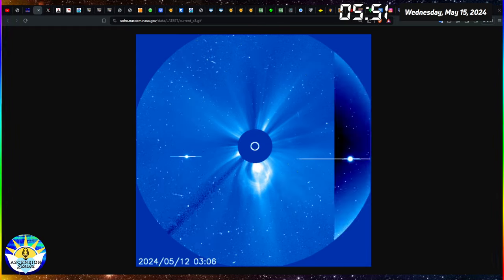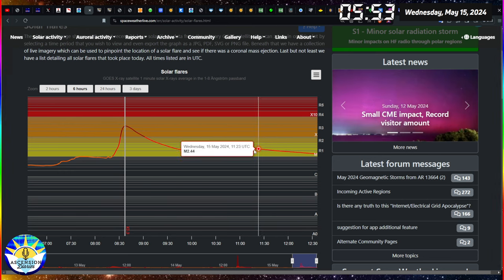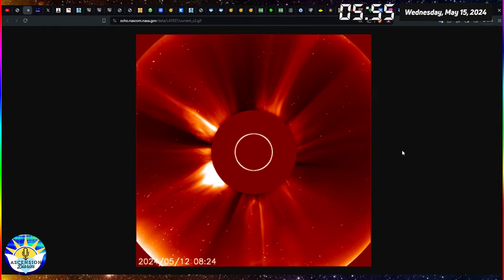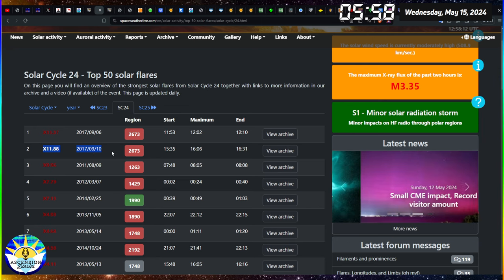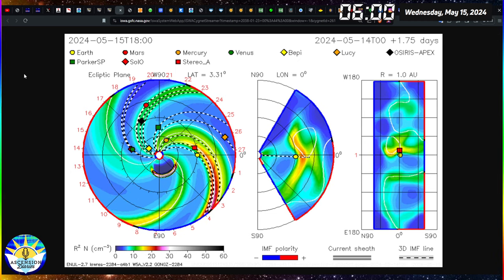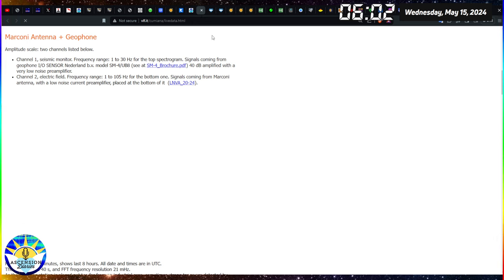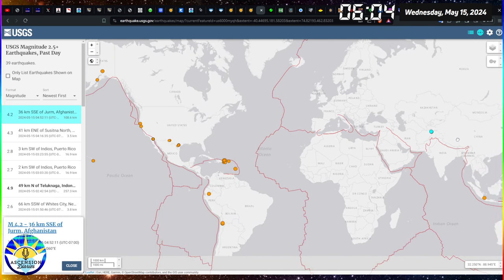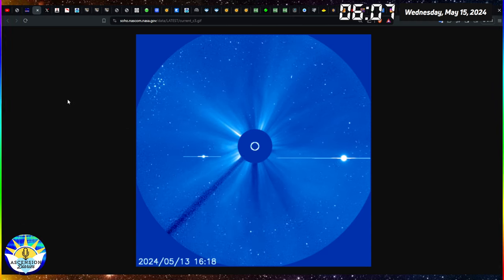X8.7 Solar Flare (Largest of Cycle 25) +M4.4 & X3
(I don't monetize because the YT commercials are products I don't approve)
X8.7, M4.4, X3 solar flares in the last 24 hours leaving us in a heightened X-ray radiation period of consistent M class level. The approaching sunspot is very active already and we are not getting a break from the radiation of solar cycle 25. Be sure to play outside daily to stay adapted to the new sunshine. I walked in 100 degree weather yesterday by a small airport waiting for our rv to be repaired. We've been making an effort to wander outside at a new park or neighborhood every day to keep our neurochemicals balanced. I play Pokemon Go to add fun and Jayse @cosmic0rigins rides his OneWheel. Even letting strangers try it out whenever they ask. Gridworking is about showing up and being available so go where you feel you should go today, trust it'll hold something of value for everyone. Make it a game, and the birds will help out.

More radiation to come, enjoy these new levels and celebrate life because you never know what'll change next!

Love Alexis of @ascensiondiaries
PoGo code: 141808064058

Shoutout to my homie and guardian angel Luke for showing up yesterday and validate our mission and spending on the RV's wheel valve upgrade.